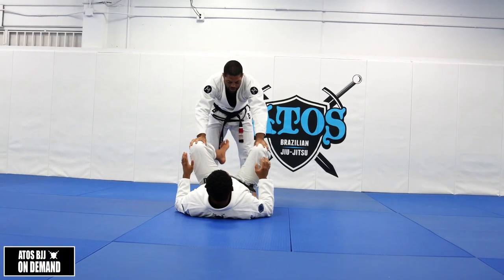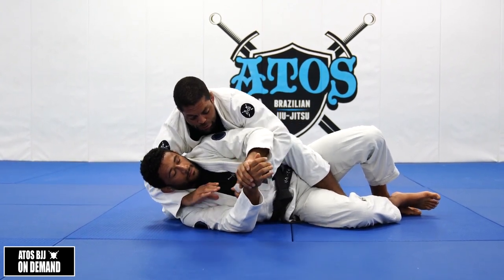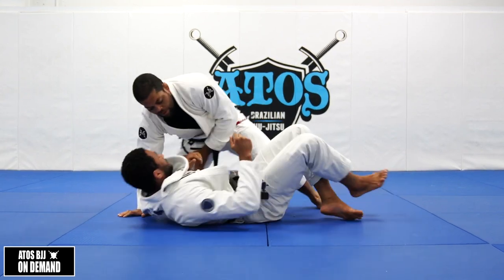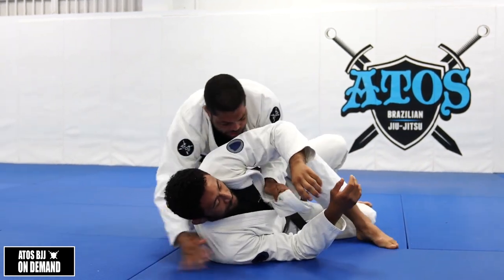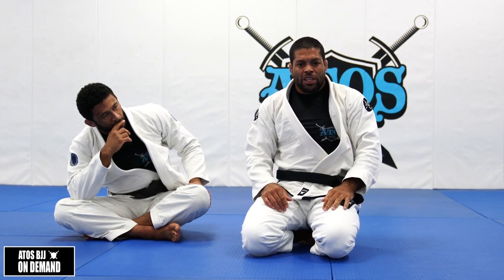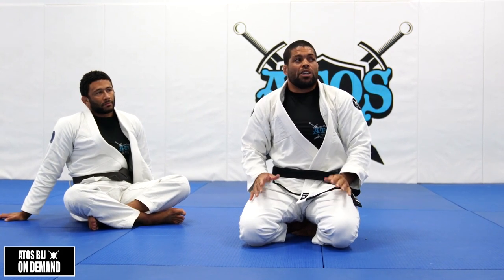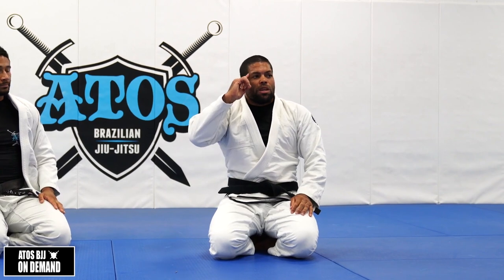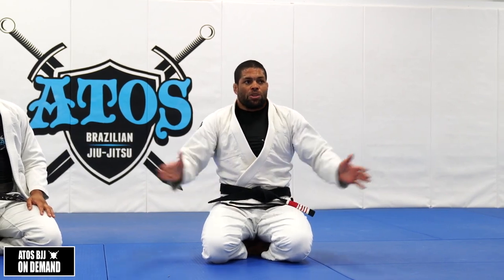Quarter Mount Lapel Choke - Andre Galvao